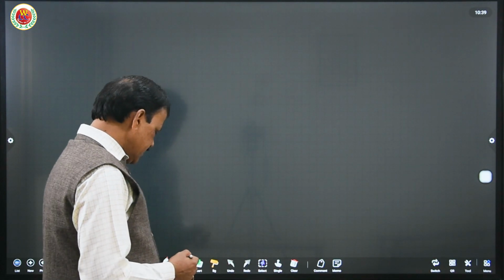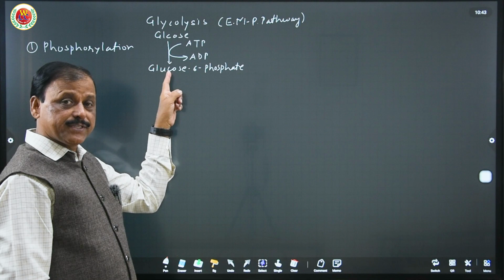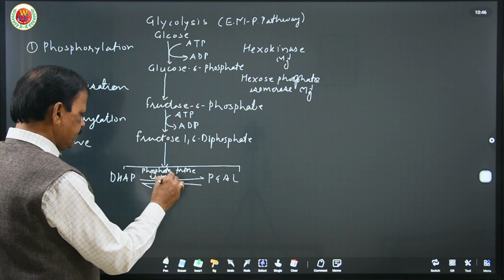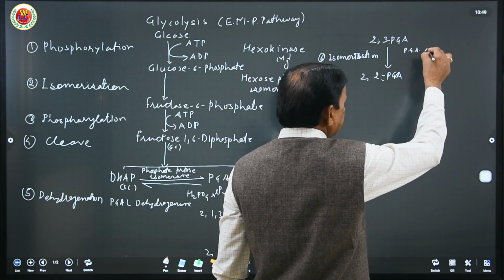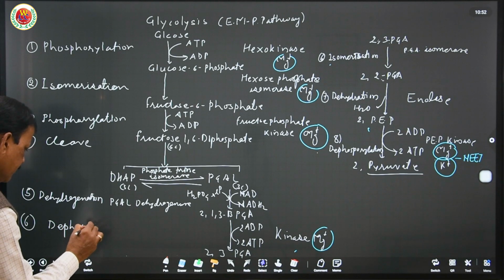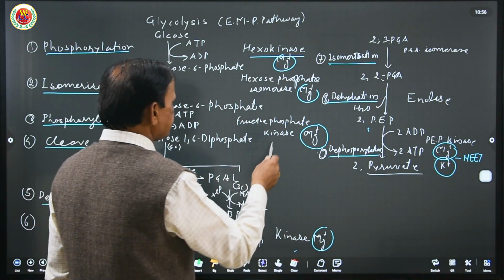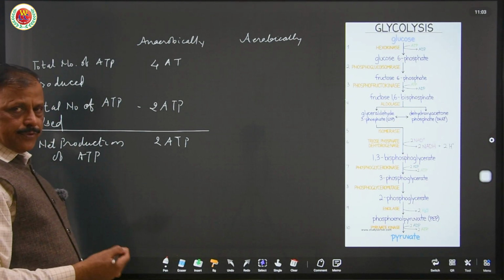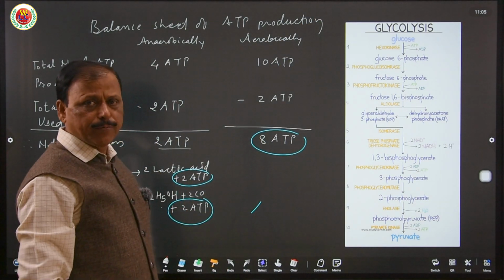Class 11th | Chapter 14 | Respiration in Plants | Glycolysis | Easy Explanation | NEET 2024 Biology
Glycolysis is a fundamental metabolic pathway that occurs in the cytoplasm of cells and is essential for the breakdown of glucose to produce energy. It is a series of chemical reactions that convert one molecule of glucose (a six-carbon sugar) into two molecules of pyruvate (a three-carbon compound). This process generates ATP (adenosine triphosphate), which serves as the primary energy currency of cells.
Here is a simplified overview of glycolysis:
1.Glucose phosphorylation:
2.Isomerization:
3.Phosphorylation
4.Cleavage
5.Dehydrogenation
6.Dephosphorylation
7.Isomerisation
8.Dehydration
9.Dephosphorylation - Conversion to pyruvate:
10.ATP generation: ATP is generated through substrate-level phosphorylation during various steps of glycolysis. In the end, four molecules of ATP are produced, but two ATP molecules are consumed during the early steps, resulting in a net gain of two ATP molecules per glucose molecule in Anaerobic respiration. If respiration occurs aerobically then total number of ATPs produce are 10 ATP.
In summary, glycolysis provides a cell with a small amount of energy in the form of ATP and generates NADH, which can be further used in aerobic respiration to produce more ATP. The pyruvate produced in glycolysis can either undergo fermentation under anaerobic conditions or enter the citric acid cycle (Krebs cycle) when oxygen is available. Glycolysis is a crucial process for both aerobic and anaerobic energy production in cells.